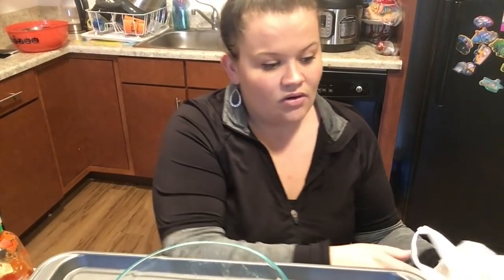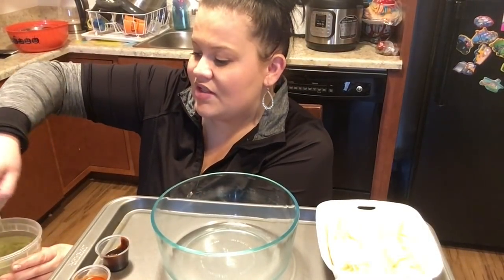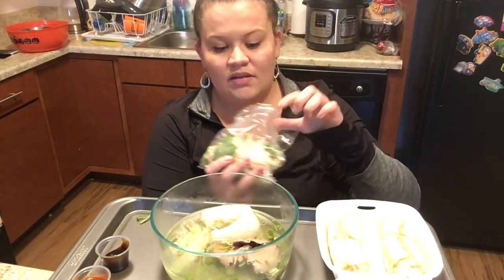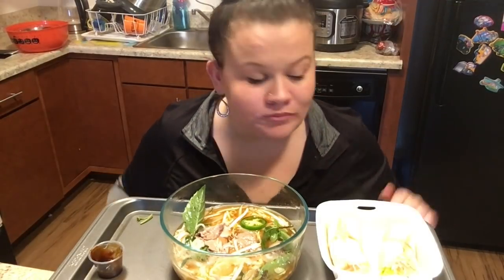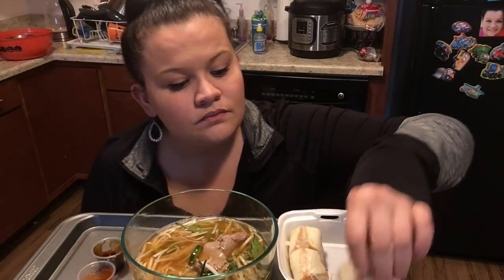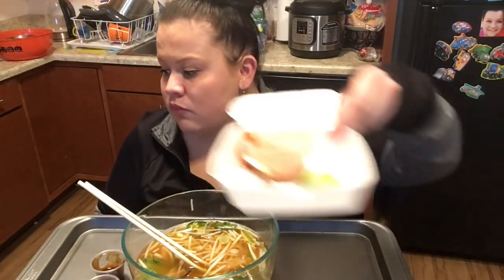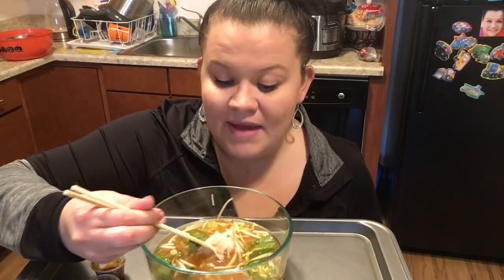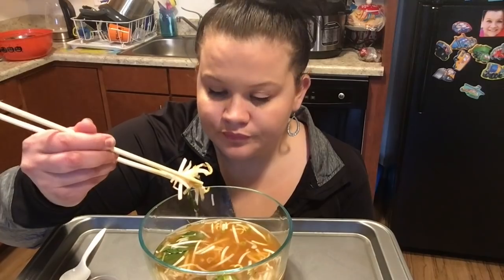Beef Pho + Spring Rolls Mukbang